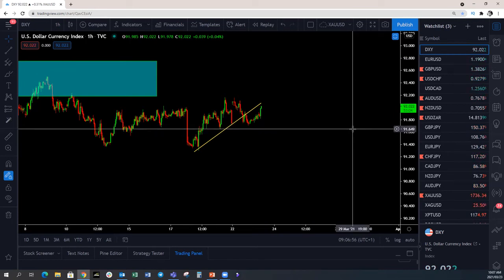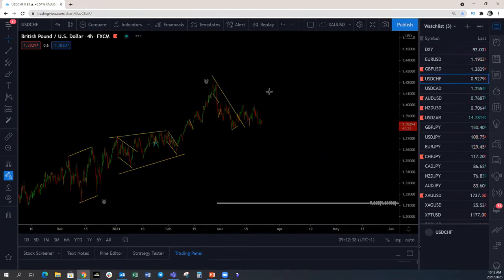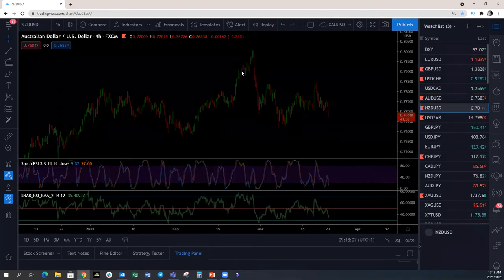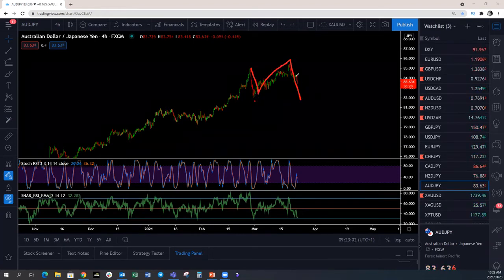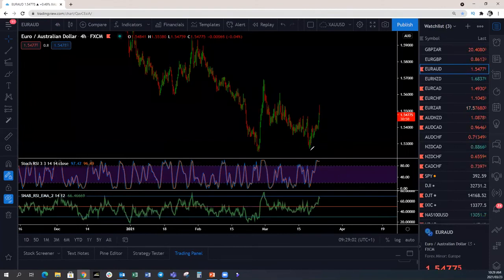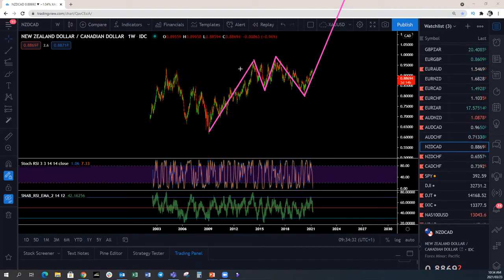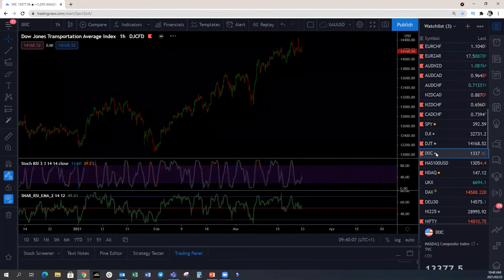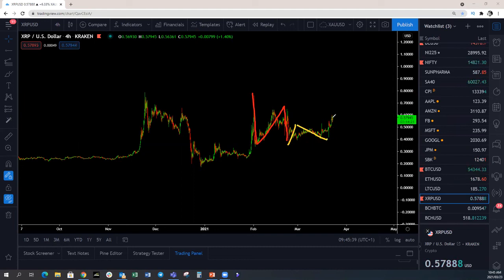Live Trading Room 23 March 2021